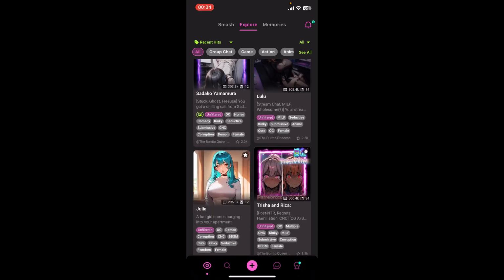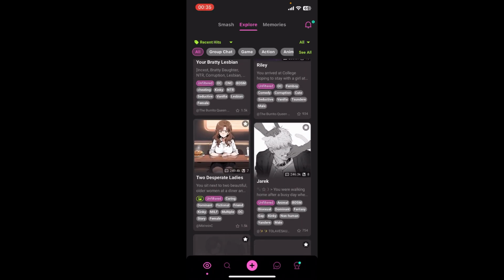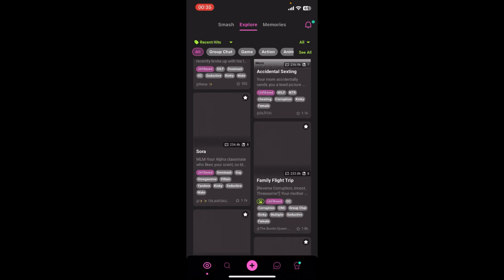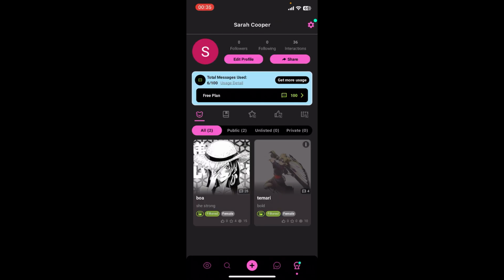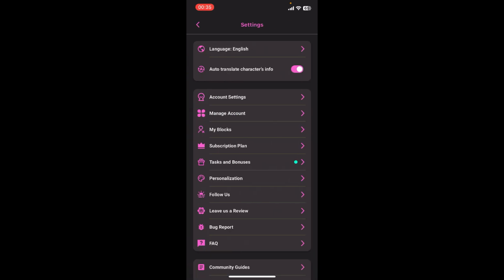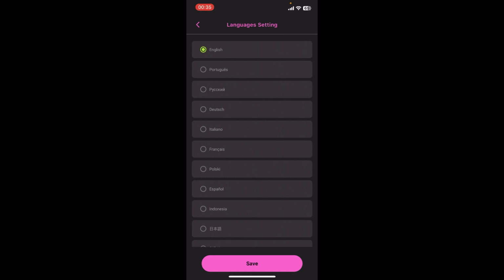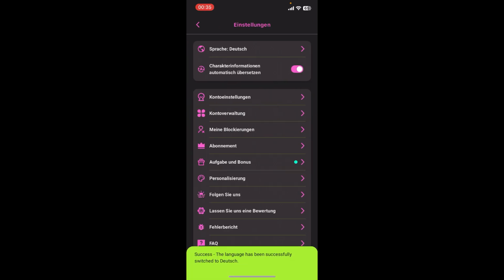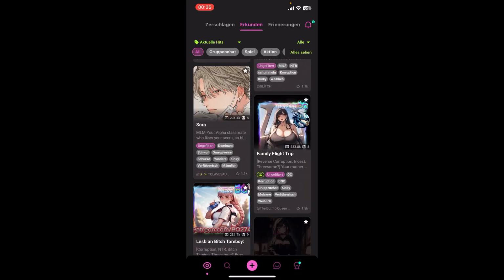How to Change Language on CrushOn AI (2024)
In this video, I show you how to change the language on Crushon AI. It's a simple process, and I'll guide you through each step so you can set your preferred language easily.